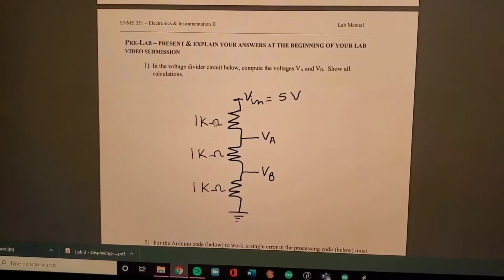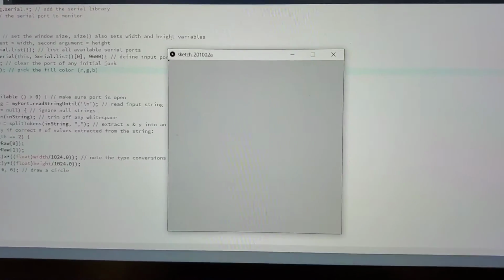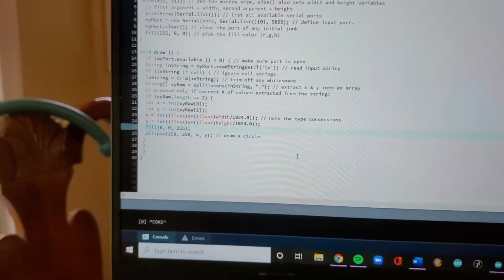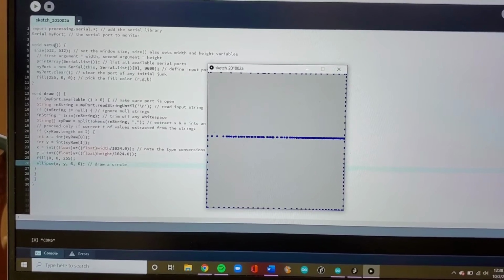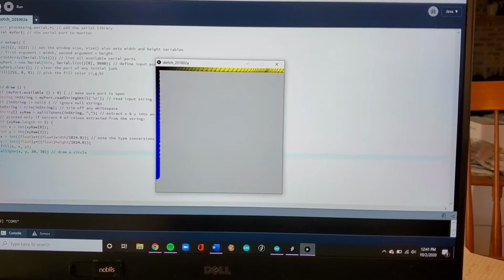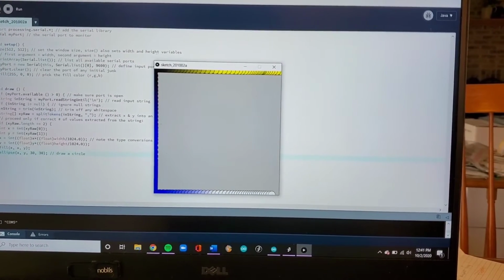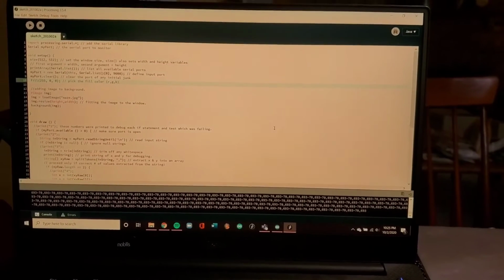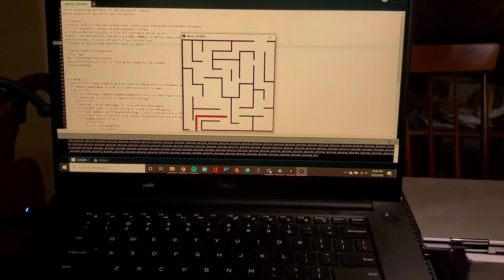ENME 351 Lab 3